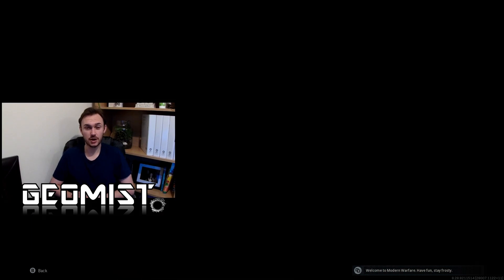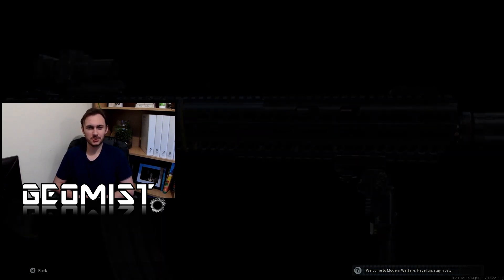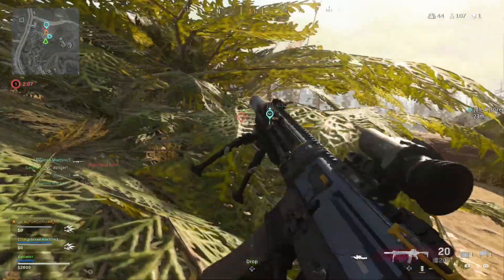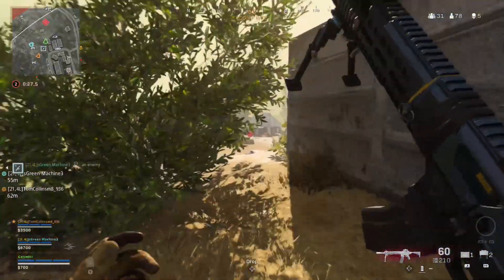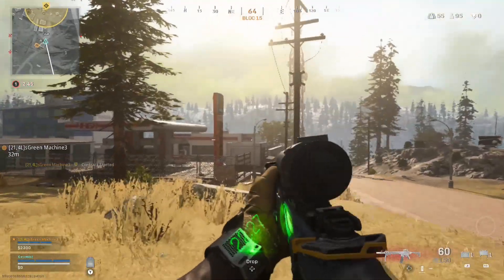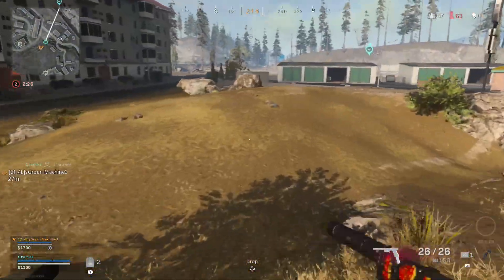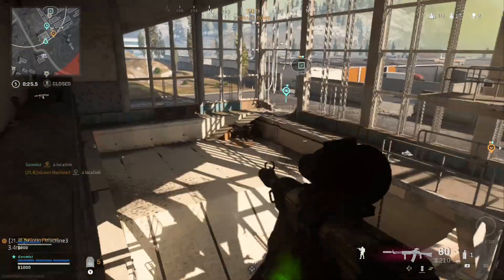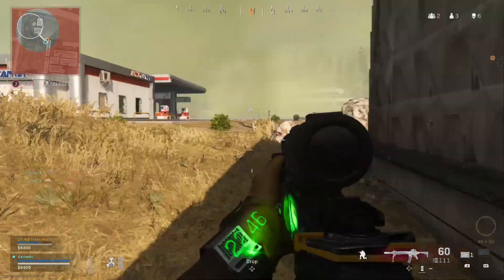M13 Warzone Best Class Setup (Call of Duty: Modern Warfare)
Let me know what you think of this Best M13 Loadout down in the comments.